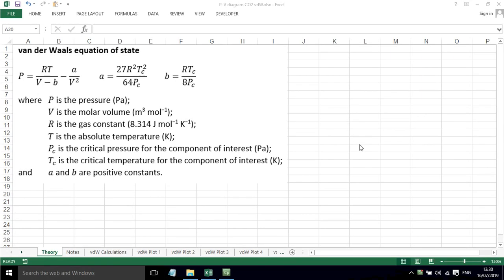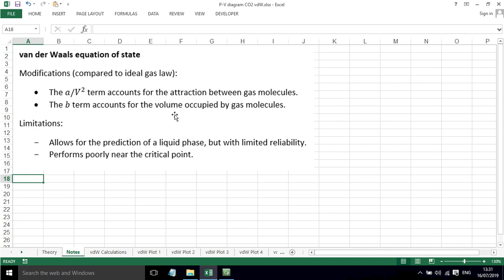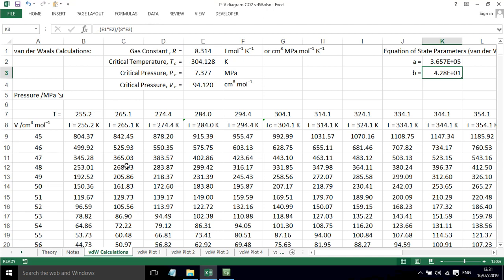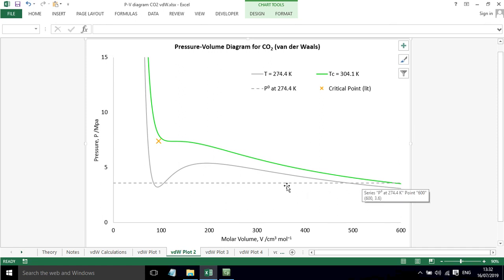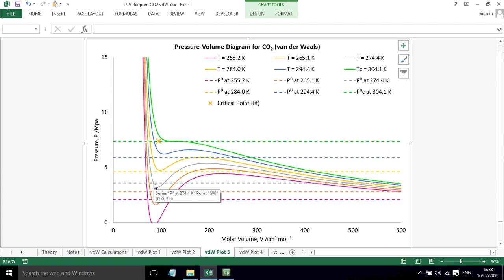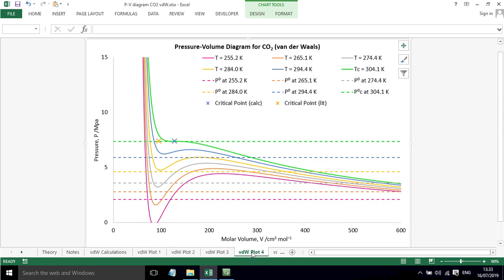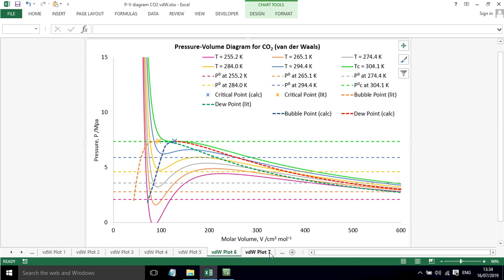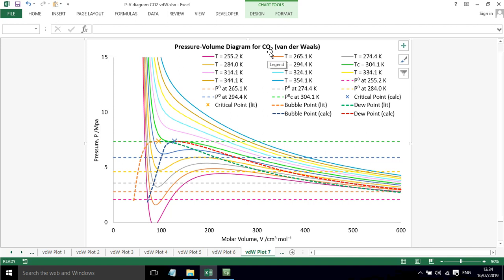Equations of State part 3: van der Waals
Screencast showing the equation for the van der Waals equation of state, including calculations, plots of pressure versus molar volume and the prediction of vapour-liquid coexistence.